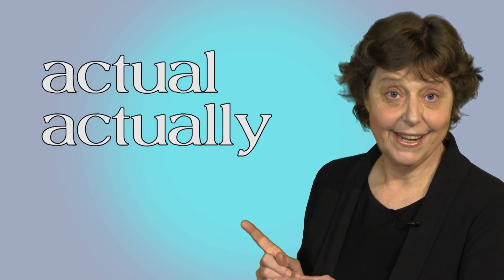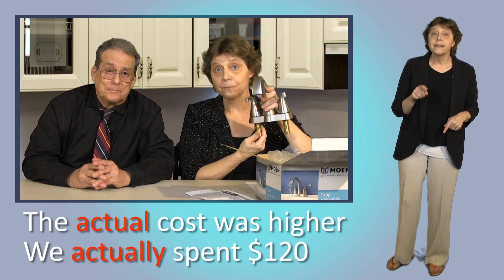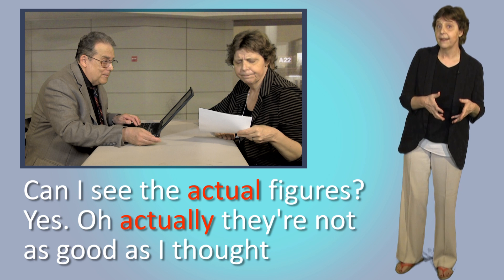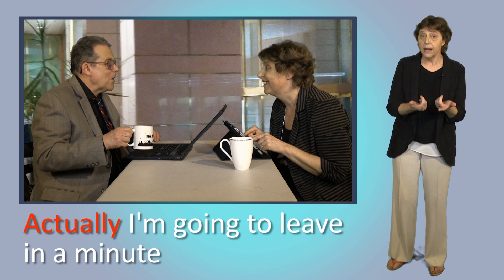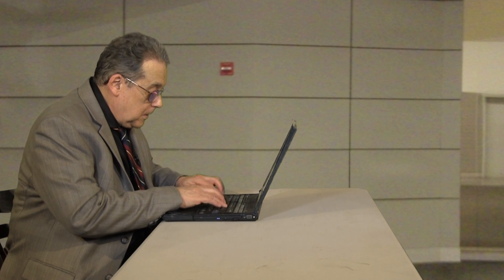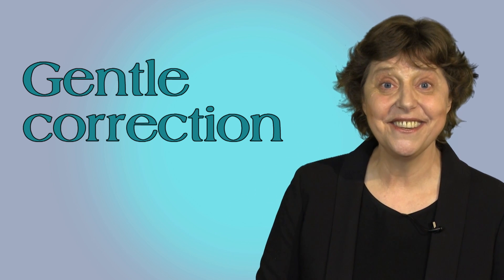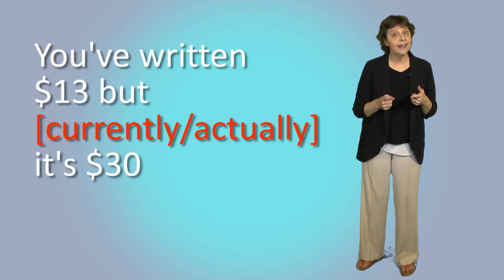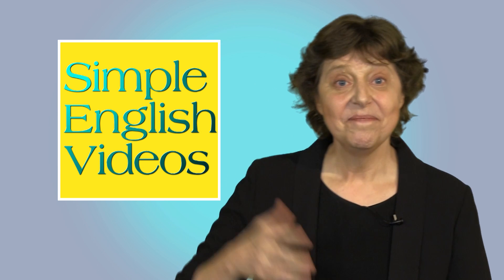ACTUAL & ACTUALLY. How to use these false friends in English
The English words 'actual' and 'actually' are false friends in many languages. You think they mean one thing but in fact they mean another.
In this video you'll learn how to use these words to make your English more polite when you're speaking, and also how to use them correctly so you avoid confusing anyone.

To get notified by email when we publish a new video, sign up to our mailing list

There you can get email updates on new videos and live classes and also download a free copy of 'Fix It', a checklist for correcting common English mistakes

We would like to say a big thank you to Super Agent Awesome for appearing in this video.